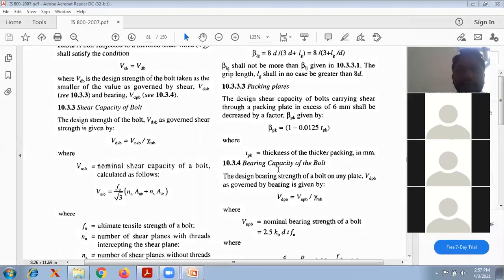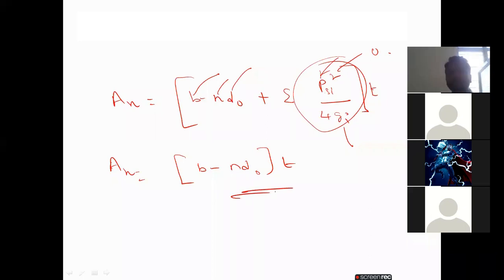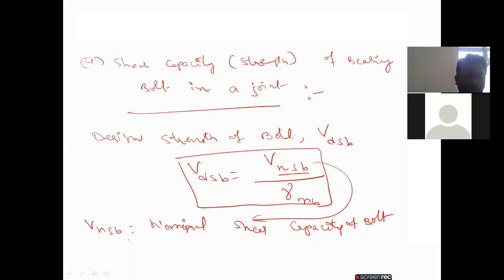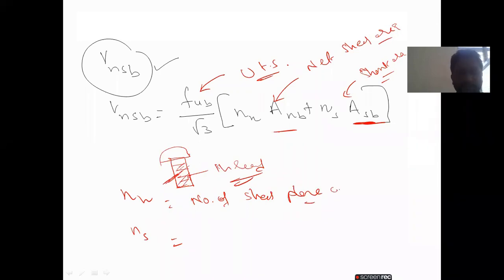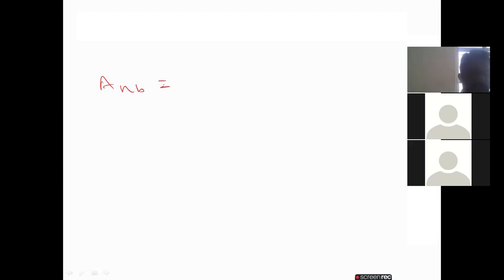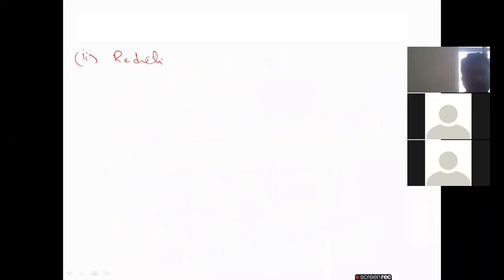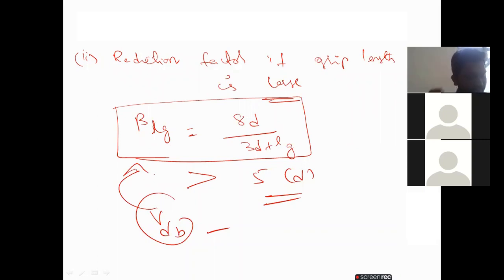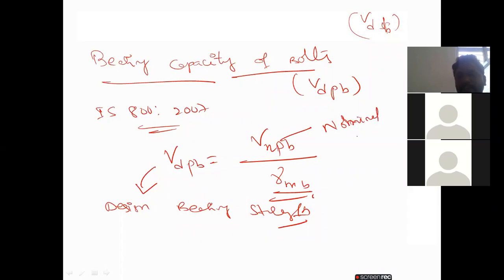Bolted Connections Formulas as per IS 800 2007 - Lecture - 11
Discussed Bolted Connections Formulas as per IS 800 2007